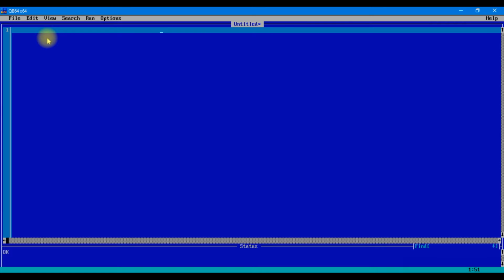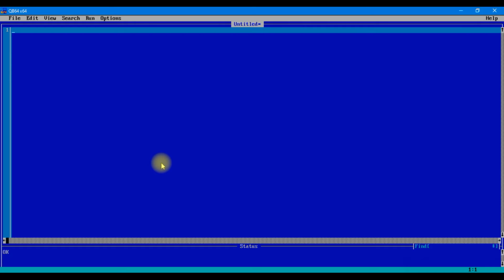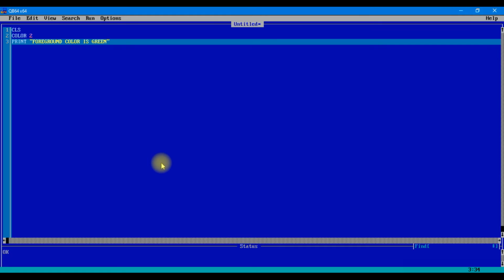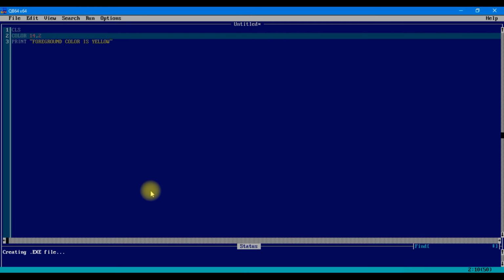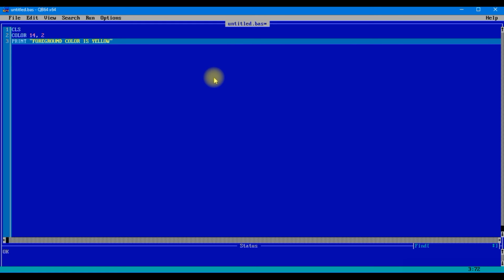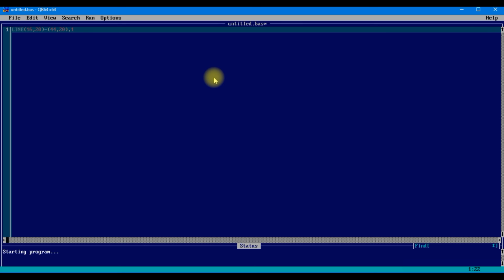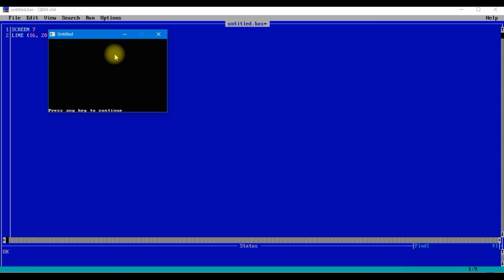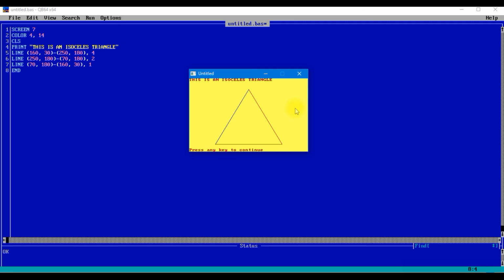CLASS 7 LESSON 8 DEMO 4